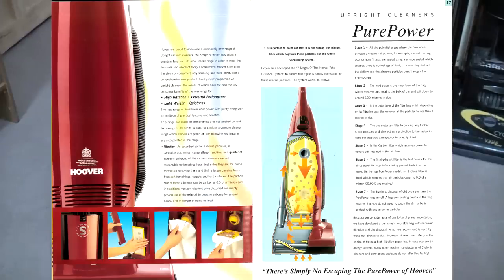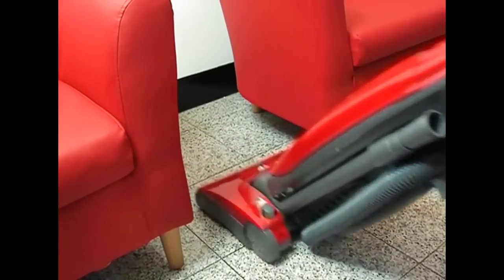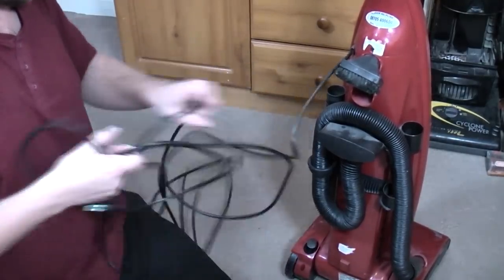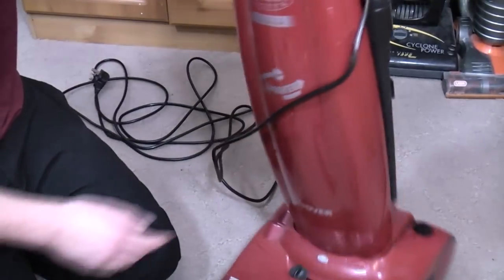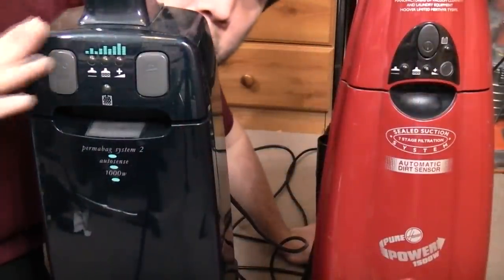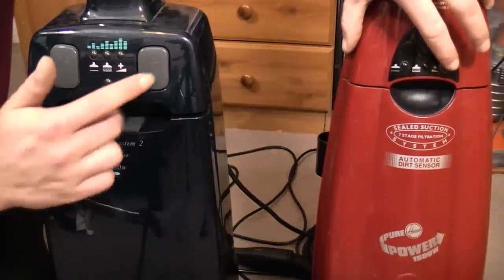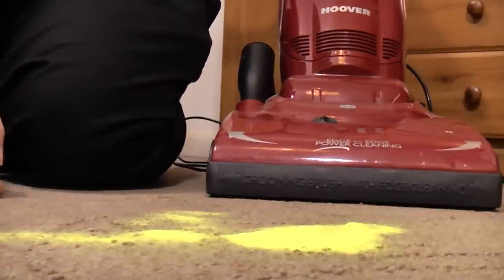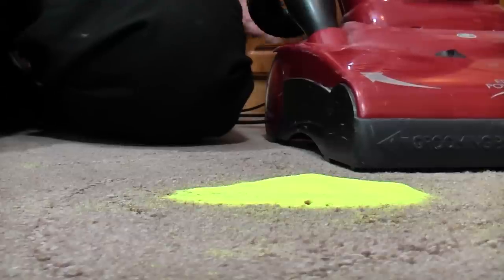Hoover Purepower U3456 Autosense! First Look, Before Refurb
Mr James has sent me some more machines, and this one is a lovely Hoover Purepower Autosense! Let's have a look at how it works in it's initial state!